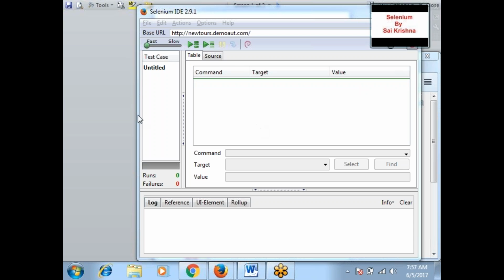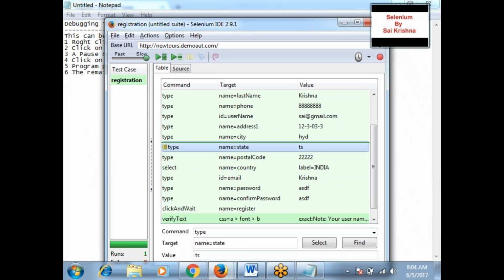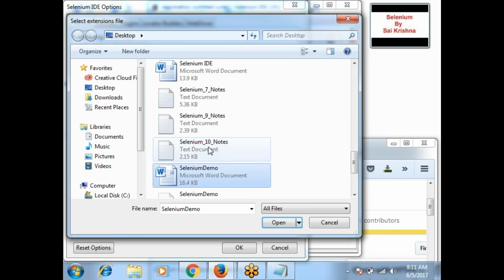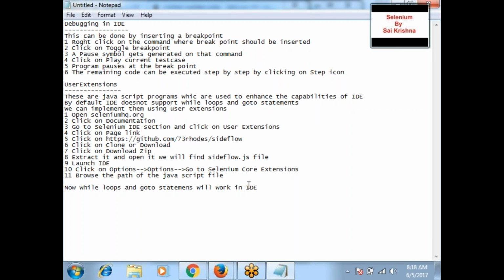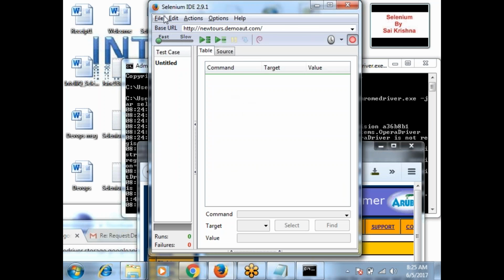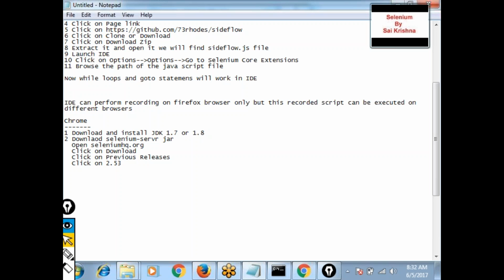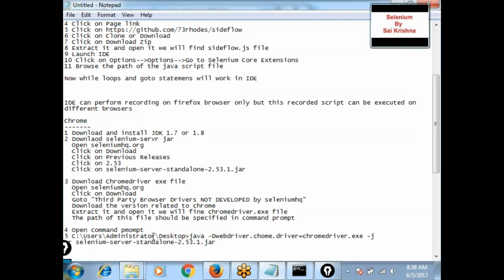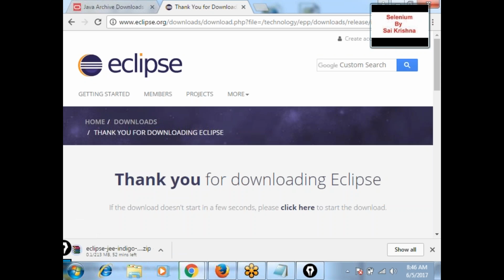Selenium 4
Running selenium ide scripts on multiple browsers